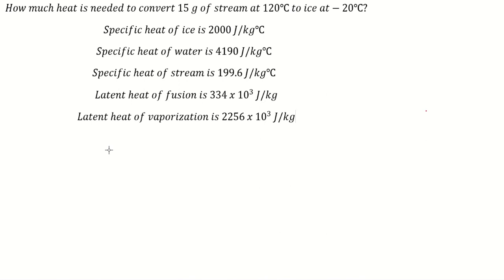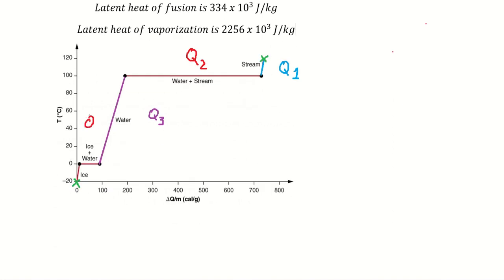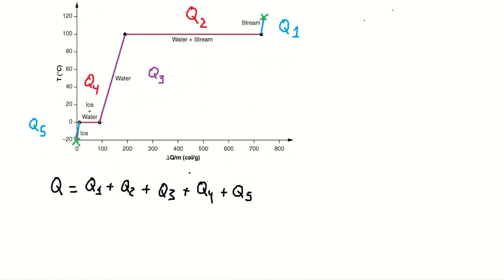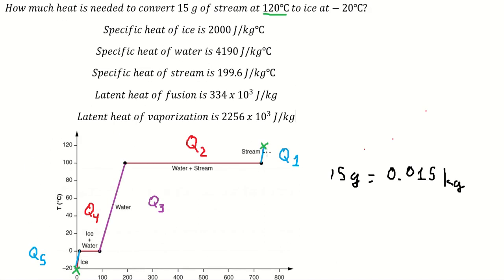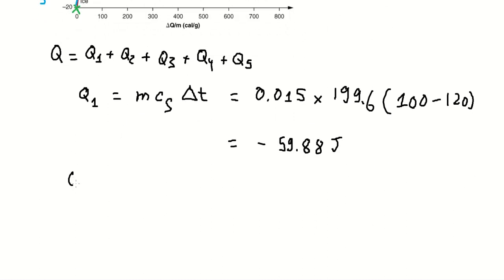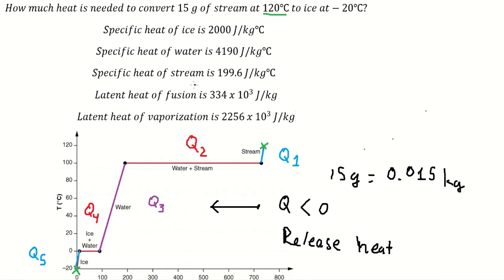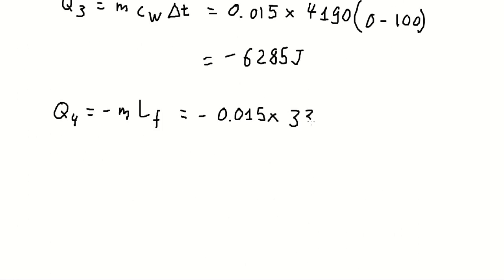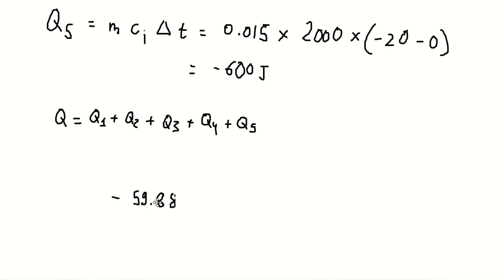Physics Help: How much heat is needed to convert 15 g of stream at 120℃ to ice at-20℃? Latent Heat